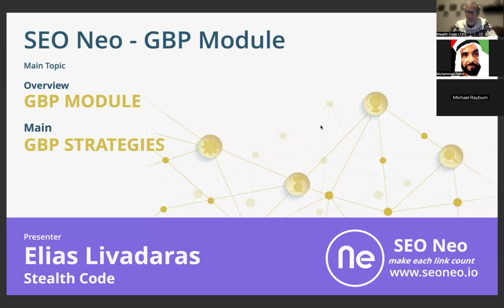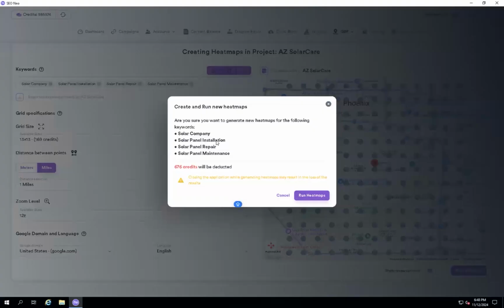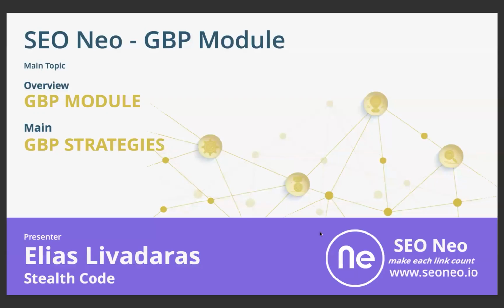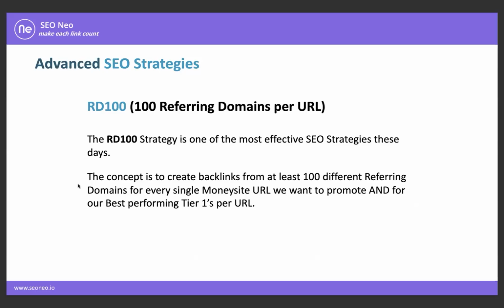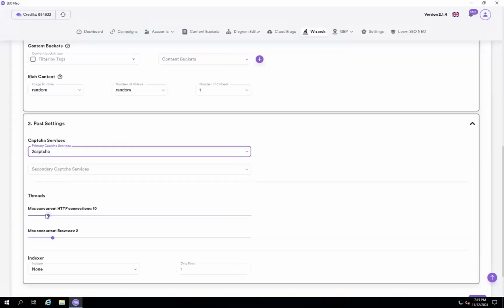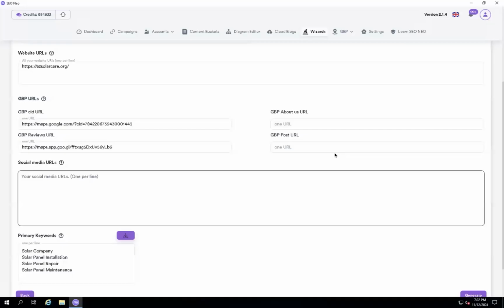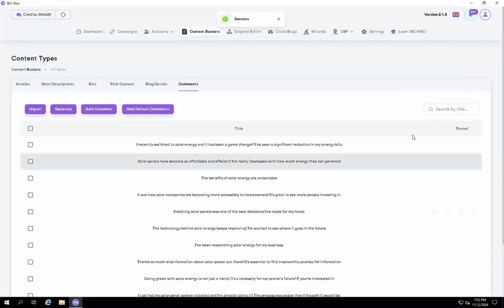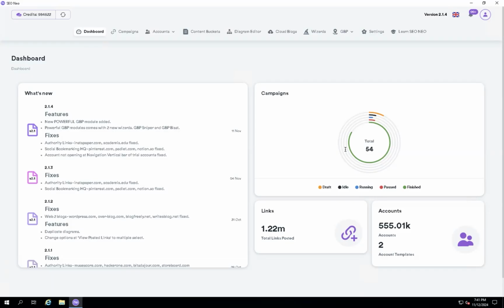SEO Off-Page Mastery | Ep.3: GBP Module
In this episode - Elias unveils SEO Neo's new powerful GBP features through a webinar. He covers GBP strategies and how to use our latest Wizards: GBP Blast and GBP Sniper.

What we will cover in this video:
0:00 Intro
1:50 GBP Keyword Buckets
3:45 GBP Projects
7:00 Credits
9:30 Heatmaps
14:00 Compare Heatmaps
17:30 Terminology
19:00 GBP Sniper Strategy
22:45 GBP Blast Strategy
25:15 RD 100 Strategy
26:25 How, When, Where to Apply
28:50 GBP Blast Wizard
31:50 GBP Sniper Wizard
37:45 QnA

✨ Useful Links ✨